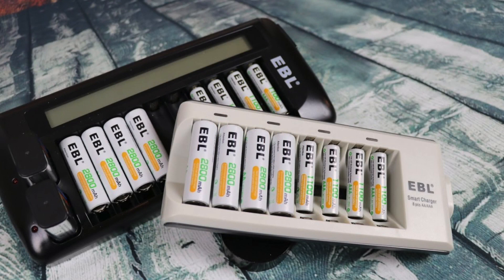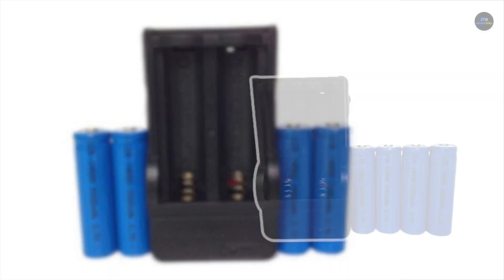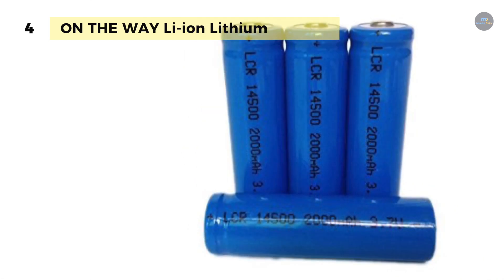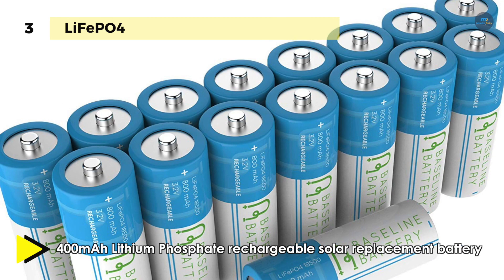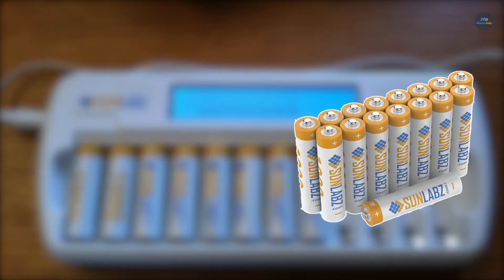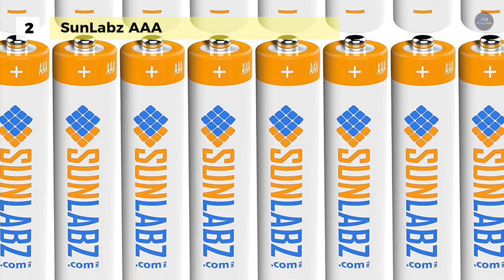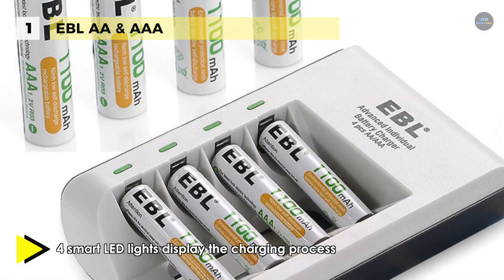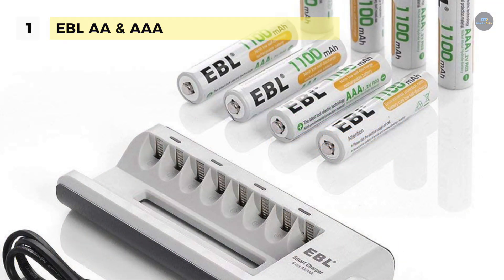4 Best Rechargeable Batteries 2019 Reviews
Top 4 Rechargeable Batteries 2019
1. EBL AA & AAA
2. SunLabz AAA
3. LiFePO4
4. ON THE WAY

There is no doubt that rechargeable batteries are a great invention. They are cost effective and eco-friendly, making them a win-win for you and the planet. These USB rechargeable models offer all the benefits of their traditional brethren, but can be topped up with a much wider range of power sources. We've made sure to include some that are perfect for energy-demanding devices.